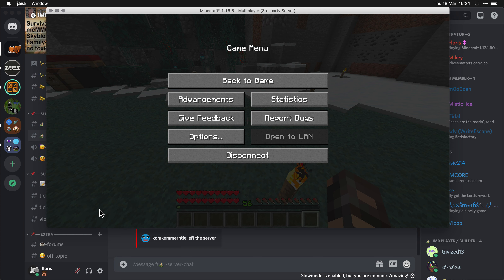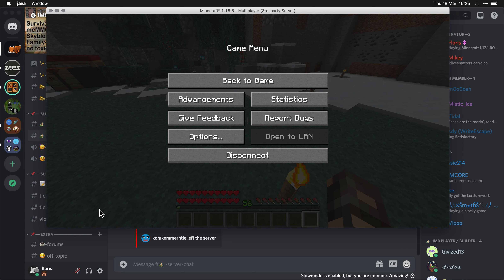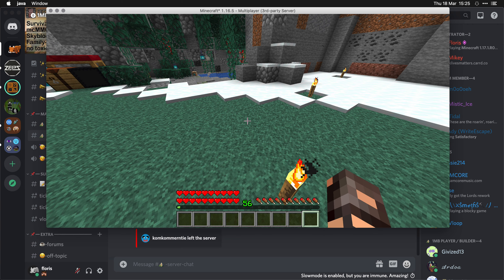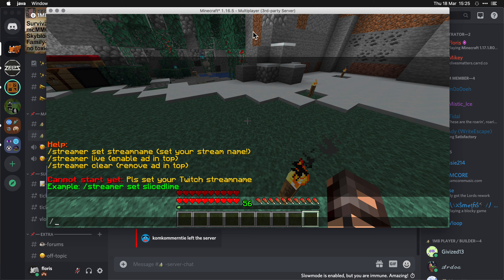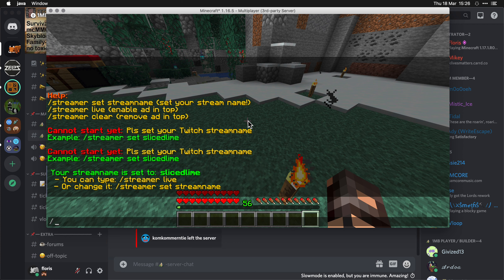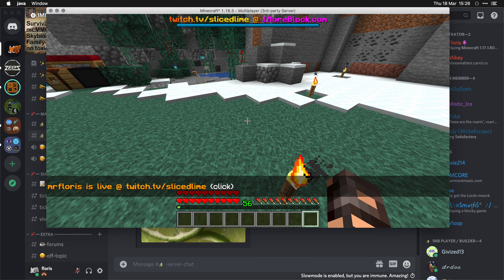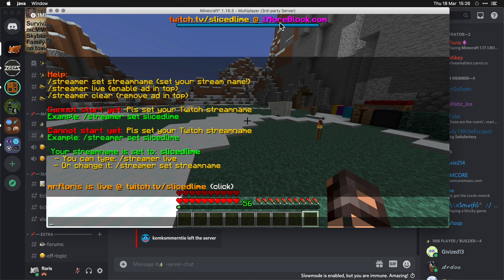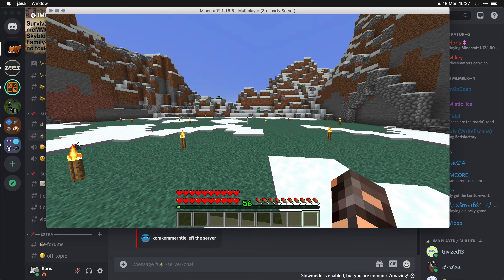New 1MB /streamer command for our Twitch streamers!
If you are a frequent active player on 1MoreBlock.com and livestreaming to the twitch platform, you can request access to the /streamer command, which will let you advertise when you go live. Don't abuse it of course.